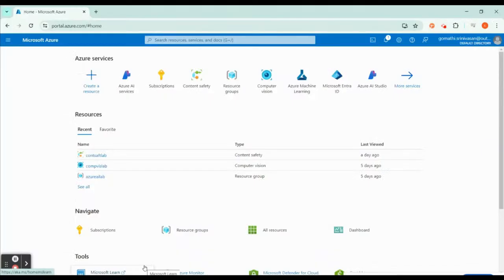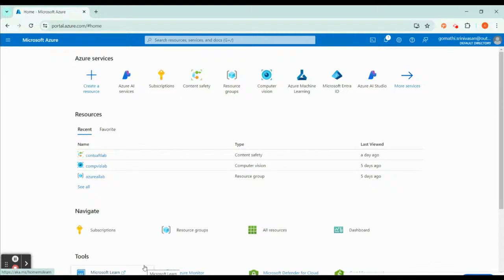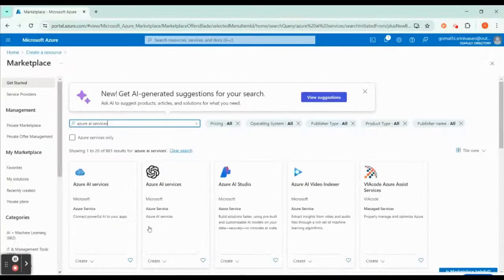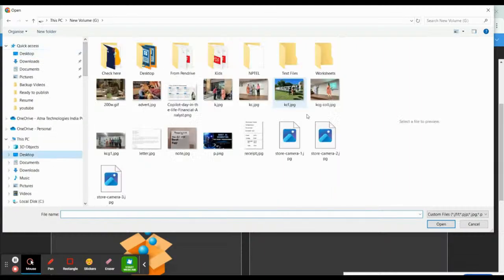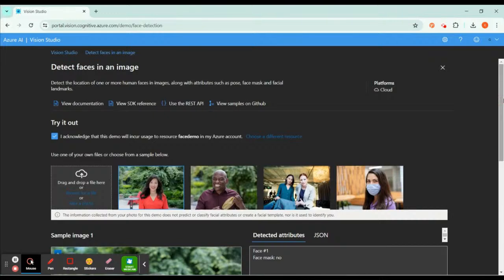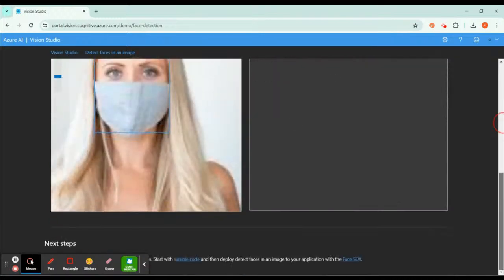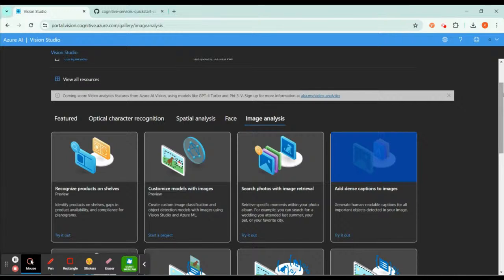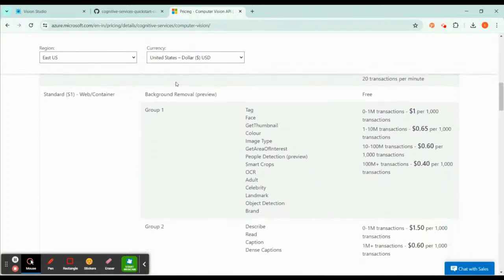Azure AI services explained: AI-900 lab demos - Detect faces in Vision Studio - Azure vision studio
1.

2. 100+ Interview questions and answers- BC Technical

Title: Azure AI services explained: AI-900 lab demos - Detect faces in Vision Studio - Azure vision studio

Description: Watch this comprehensive tutorial on Azure AI-900 Lab Demos where we explore how to detect faces using Azure Vision Studio in 2024. Learn about Azure AI services and get hands-on experience with detecting faces in Vision Studio.

business central
mb-820 tutorial
scopus publication
annexure 1
business central job openings
freshers
developers
functional consultants

1. HUION HS64 Graphics Drawing Tablet

Happy learning